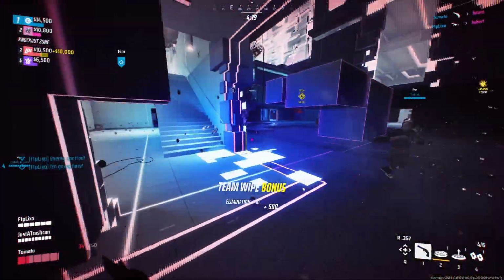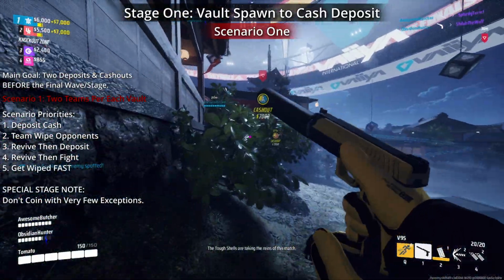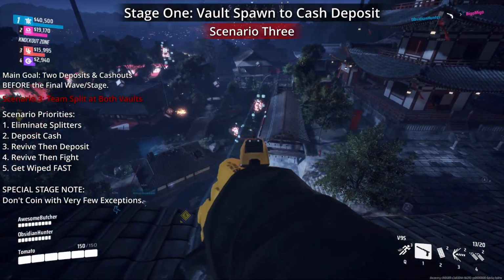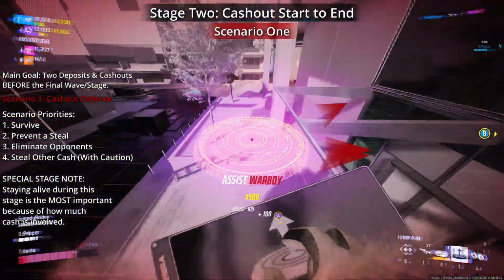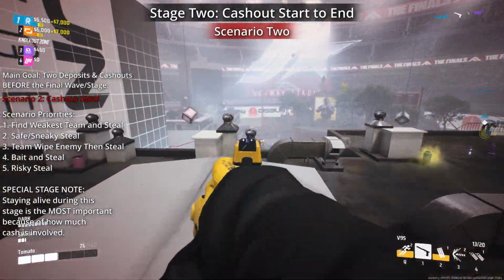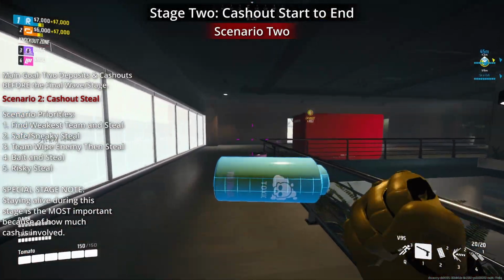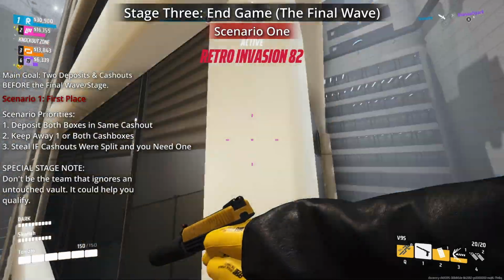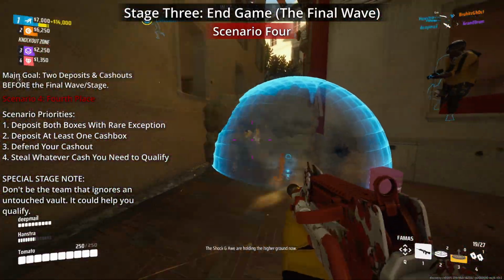Ranked Cashout/Tournament Strategies (Qualifying Rounds) The Finals Guides - Tips and Tricks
I've decided to make an in-depth Cashout Tournament guide with the plan for a follow-up video explaining the main role of each contestant/class in this game mode. Cash out is an extremely complex mode, and it can be hard to keep track of how exactly to win. I believe Embark understands this, and that's why they have spent all of season 3 tweaking the rules. Regardless, this guide was made using season 3 as reference, and I hope it remains at least 50% relevant throughout the changes that I know they plan on making. Let me know what you think, and more The Finals content is in the works!

Side note: My The Finals videos don't gain much traction at all, so please, if you enjoy the videos, consider liking the video and commenting to help boost engagement. These 2 things help get the video recommended to more people. Thanks!